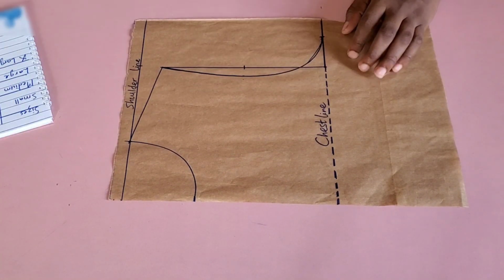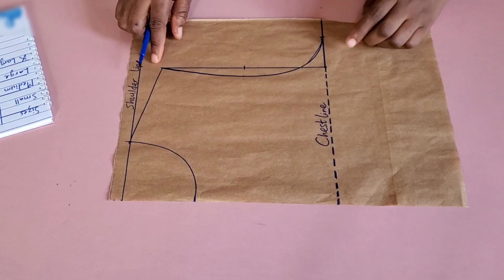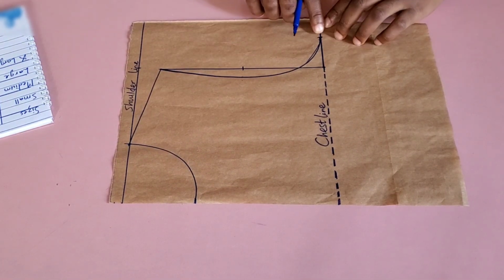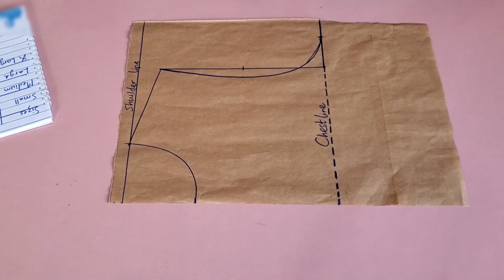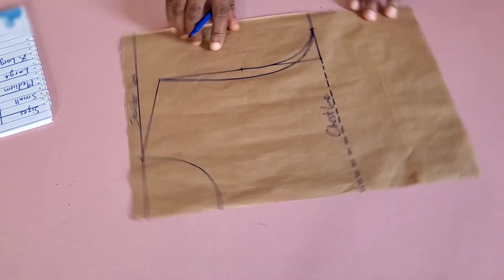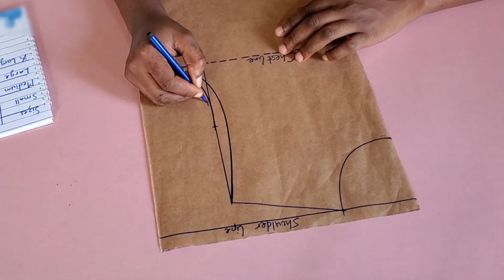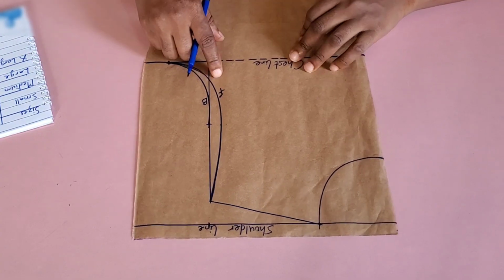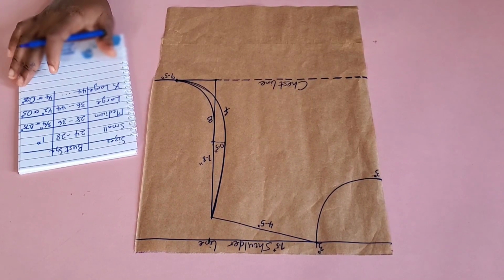How to draft armhole perfectly for DIFFERENT SIZES using STANDARD MEASUREMENTS.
This tutorial explains how to cut a perfect armhole for different sizes using standard measurements.
It's a detailed and easy to follow tutorial for beginners.